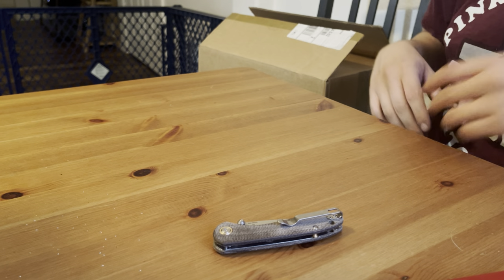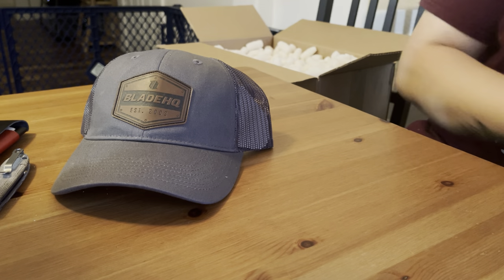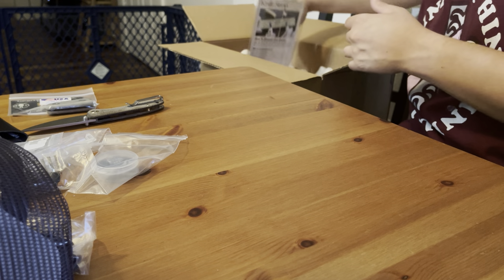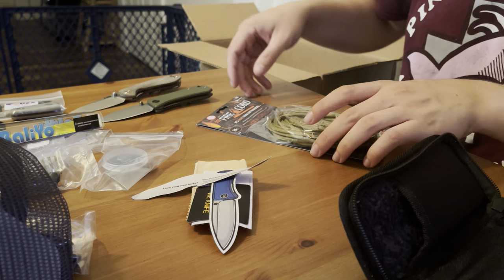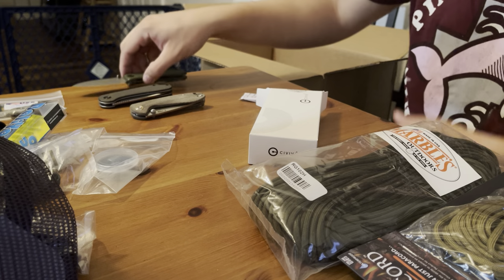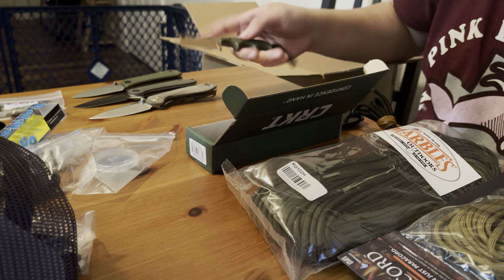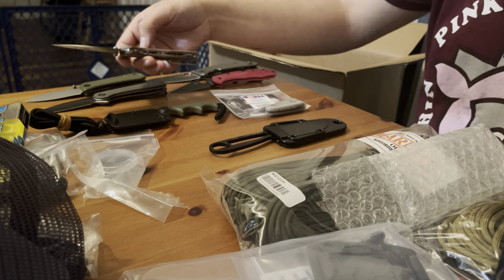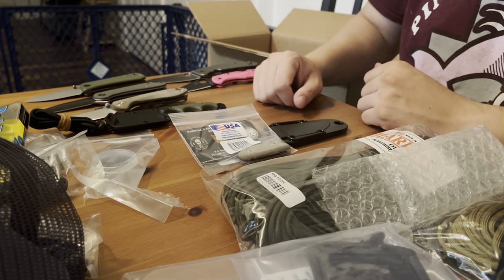$1000+ Blade HQ Unboxing!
Got to add some cool stuff to the collection from Blade HQ! Here are some first impressions of some essential pieces in the knife world!